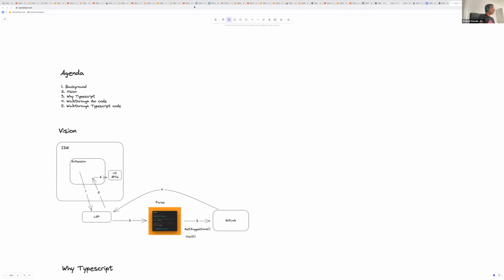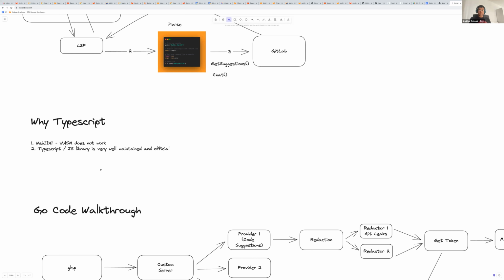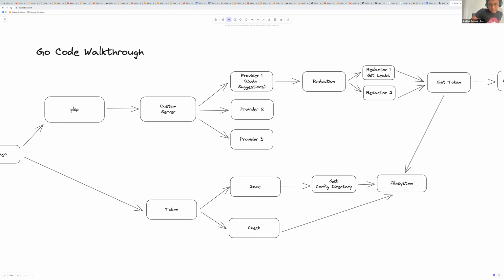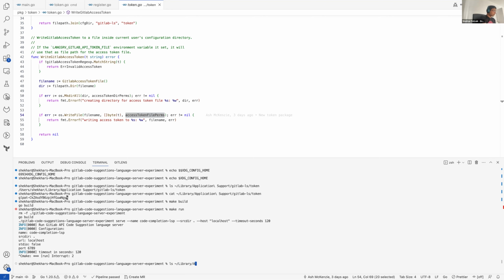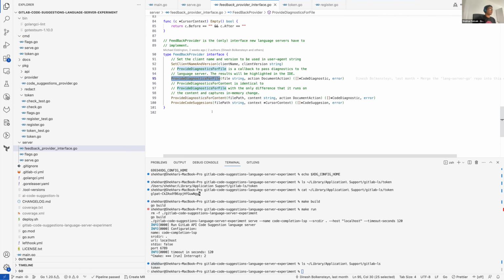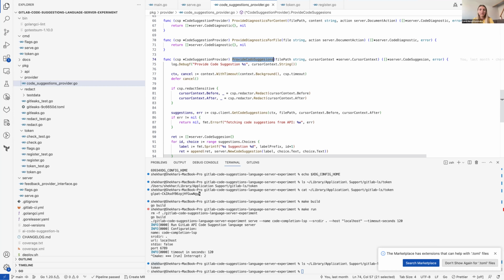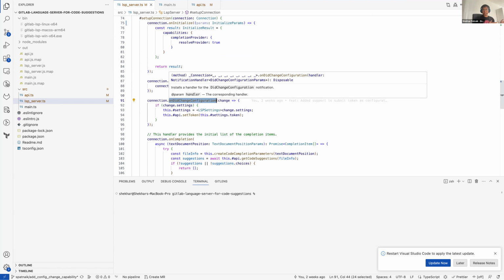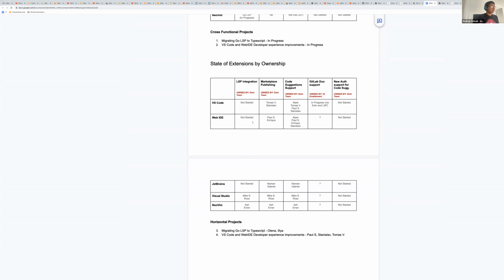GitLab LSP Code Walkthrough